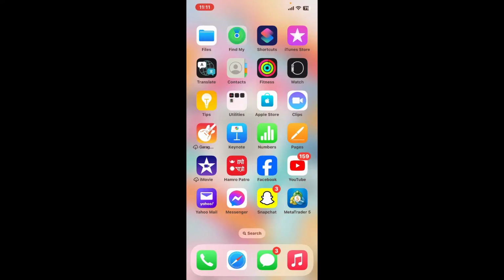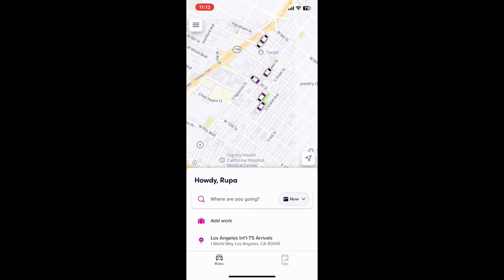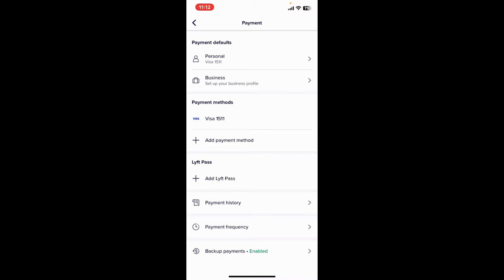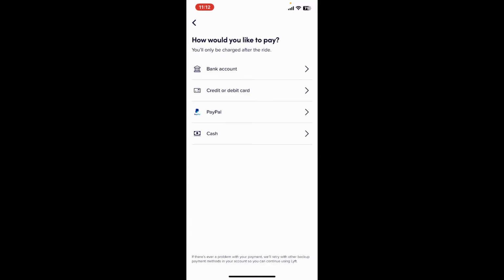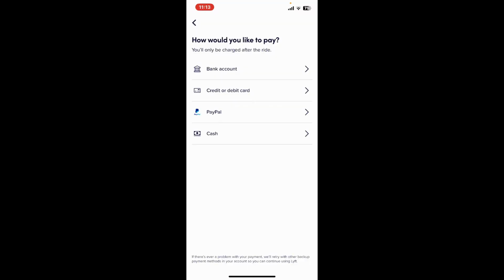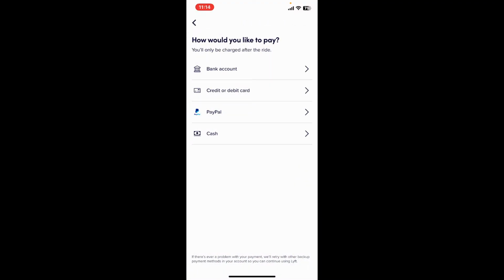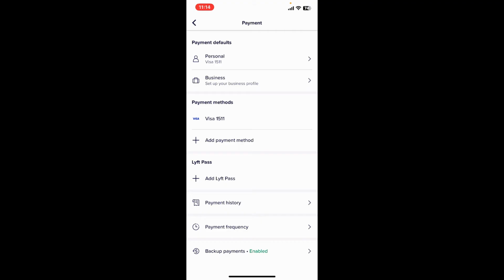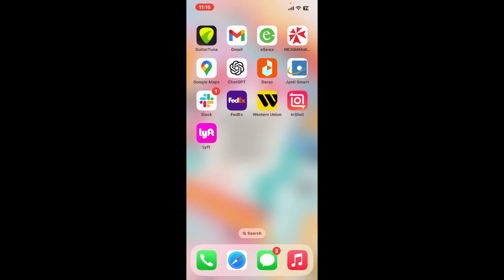How to Delete Payment Method on Lyft 2024?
In this quick tutorial, we'll guide you through the process of removing a payment method from your Lyft account hassle-free. Whether you're updating your financial information or simply streamlining your payment options, knowing how to delete a payment method on Lyft is essential for smooth rides and transactions. Watch now to learn how to manage your payment preferences effortlessly and ensure a seamless Lyft experience.